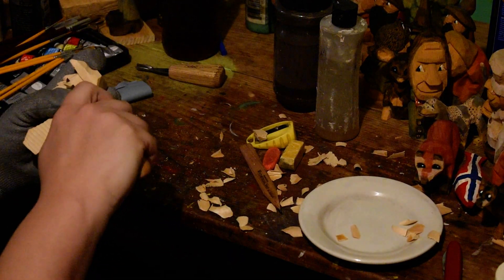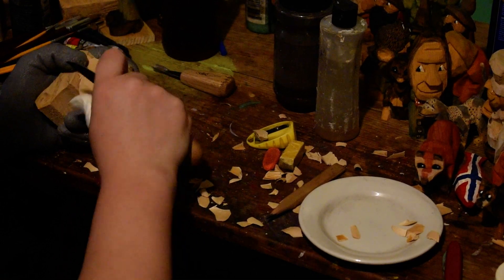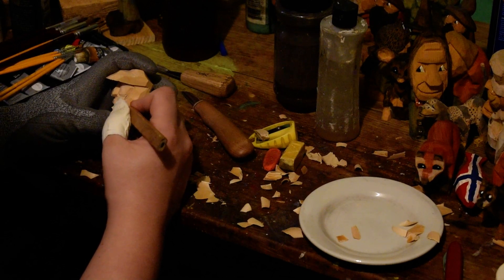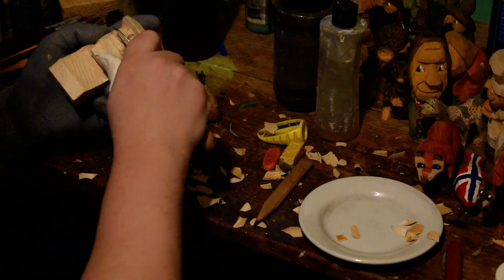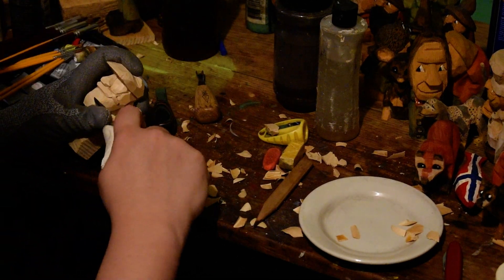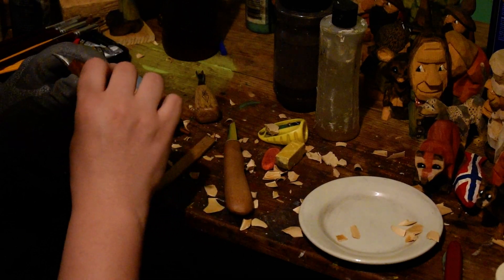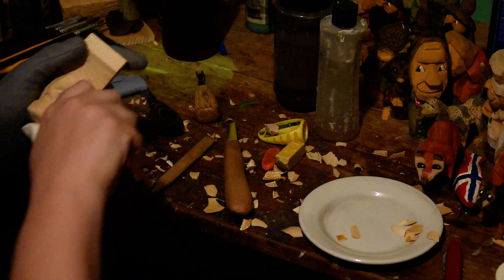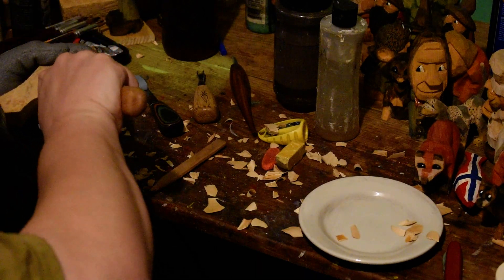Carving the 1920s caricature bust Part 3